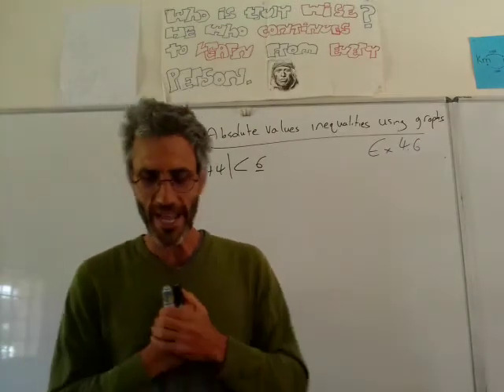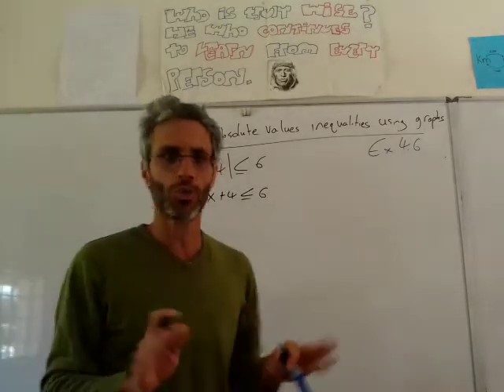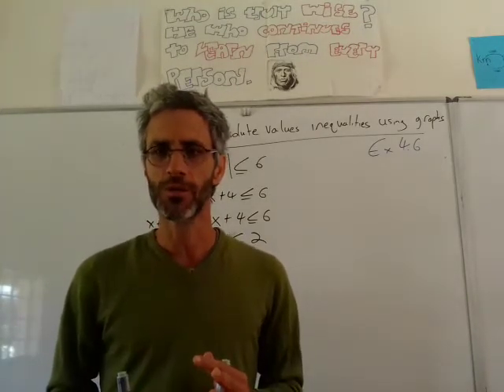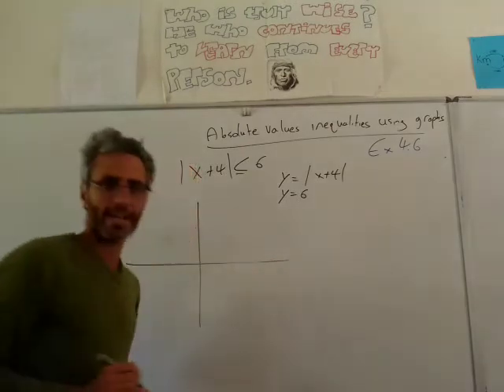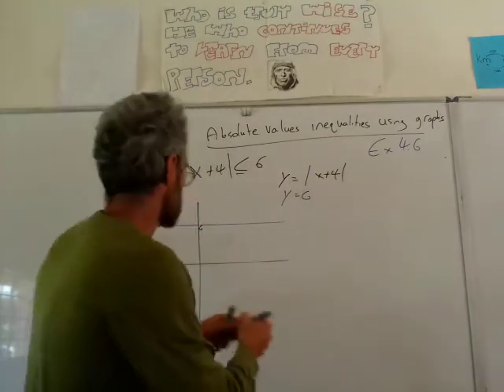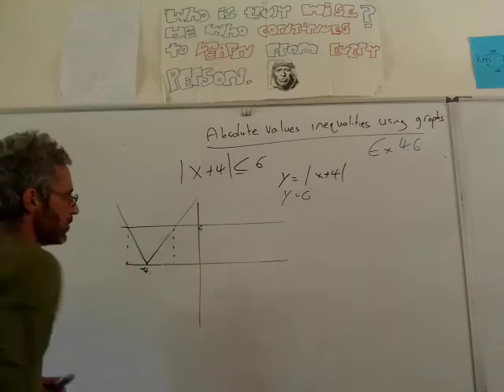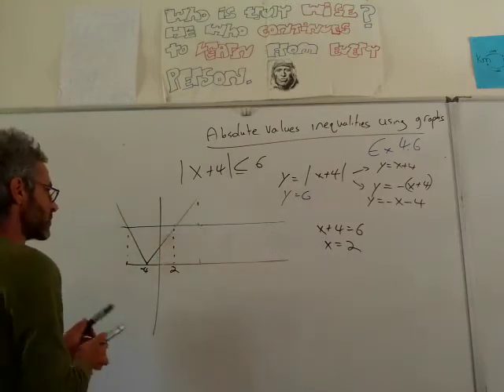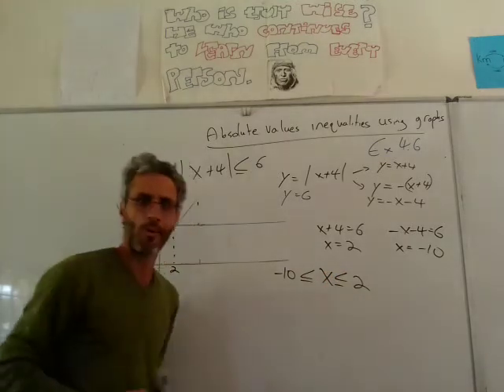AP Grade 11 Solving inequalities with absolute values using graphs - part 1